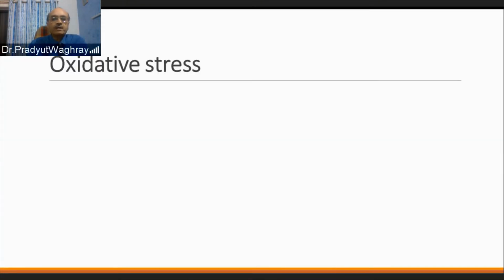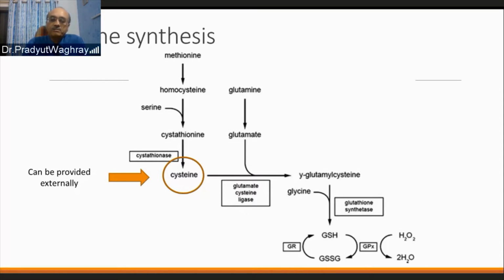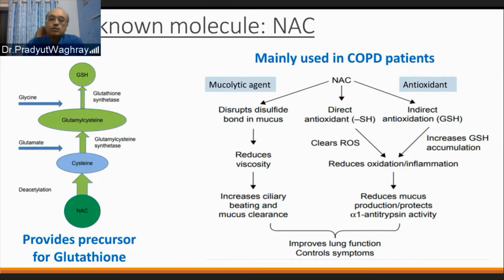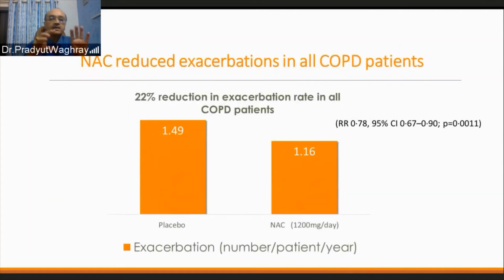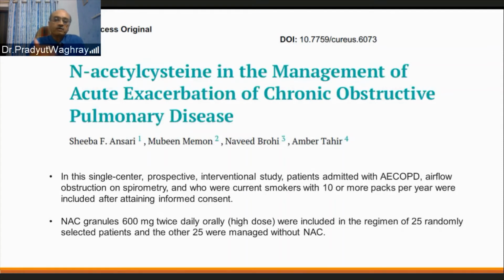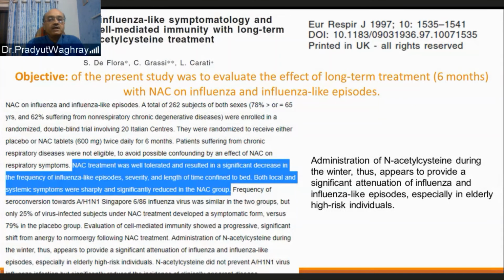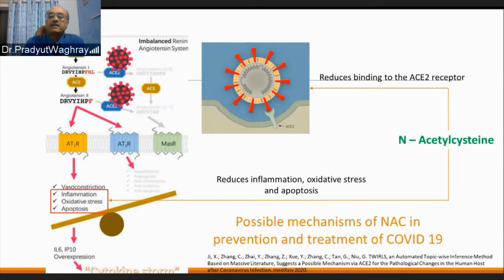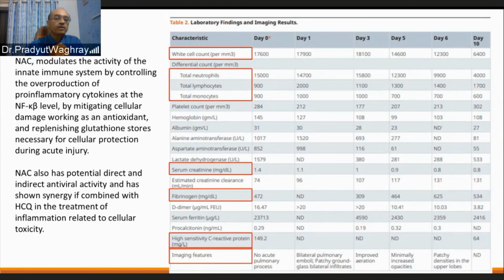N Acetylcysteine Dr Pradyut Waghray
This video talks about the role of N – Acetylcysteine in the management of both stable COPD and in Acute exacerbations of COPD. Its role as an antioxidant and its ability to block the Ace-2 receptor and in preventing the replication of the virus makes it an important drug in treating COVID-19 cases and in preventing cytokine storm. It should be clear that this does not substitute the existing, approved treatment modalities for COVID-19, but it supplements it.